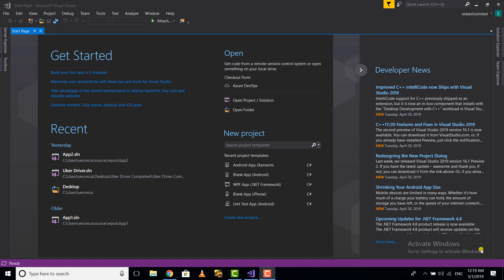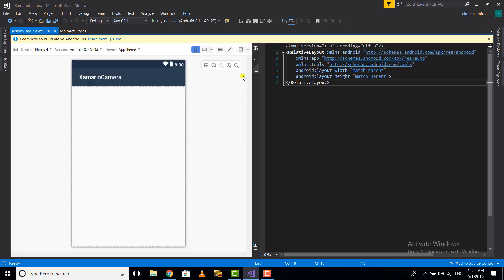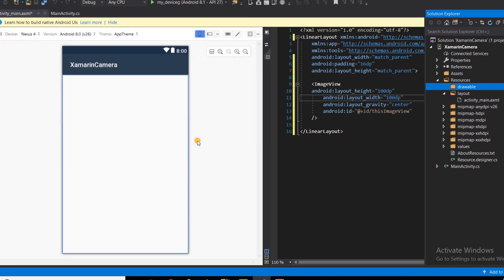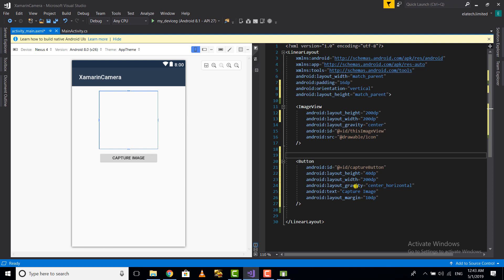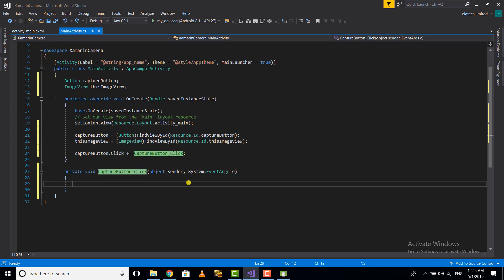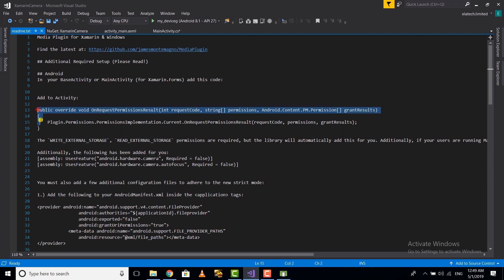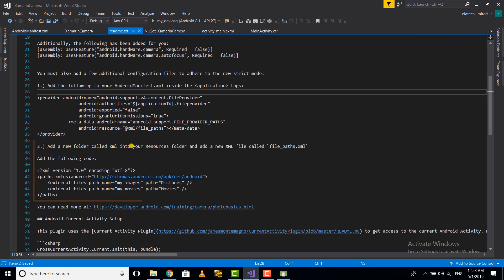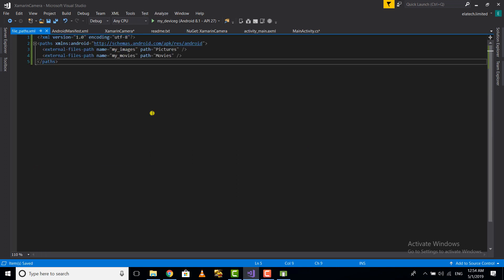Xamarin Android Tutorials - Capture Image From Camera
In this tutorial, we will be learning how to captures images from our camera from within our app.